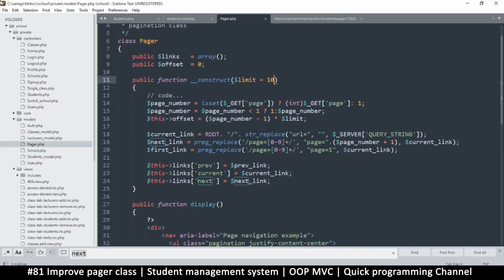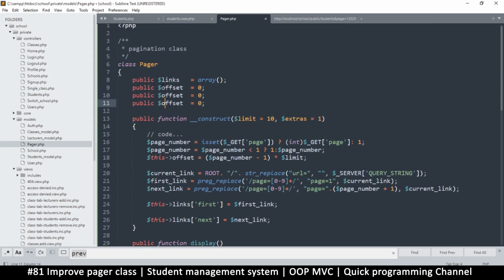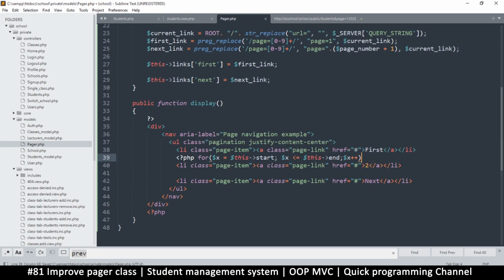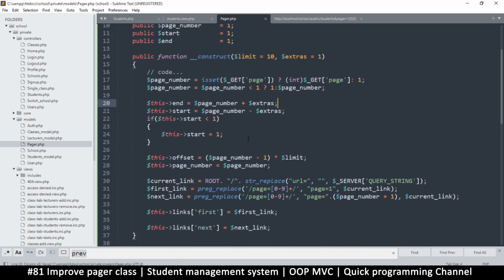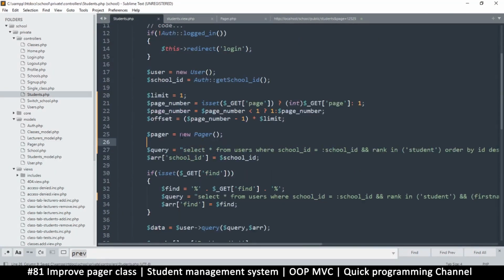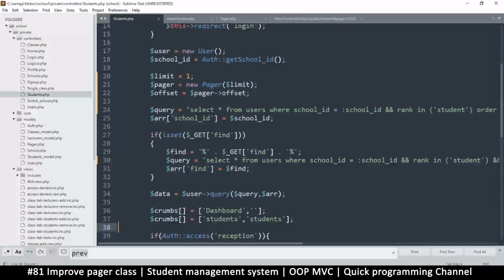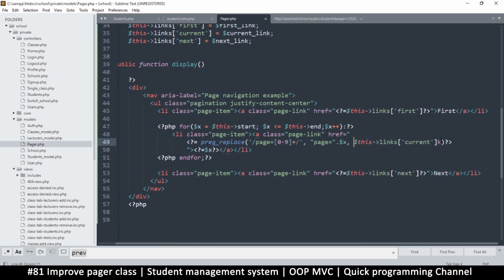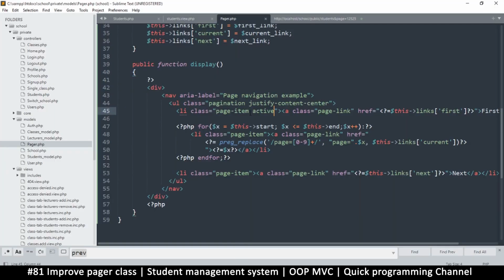#81 Improve pager class | Student management system in PHP | OOP MVC | Quick programming tutorial